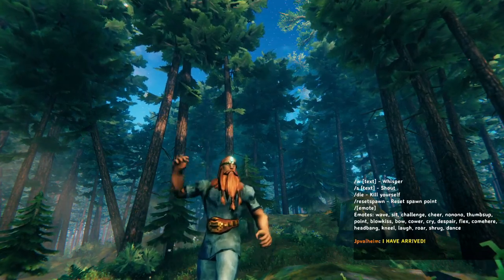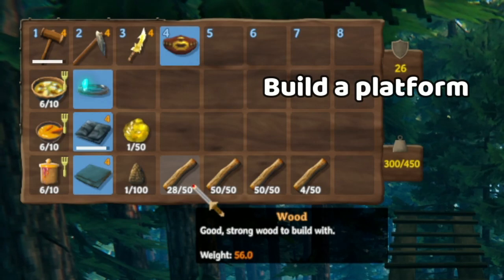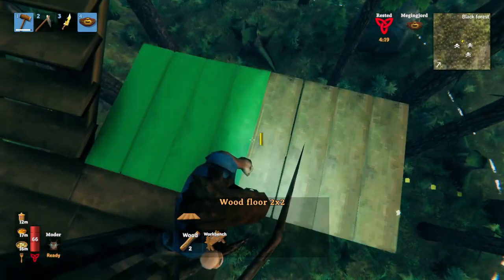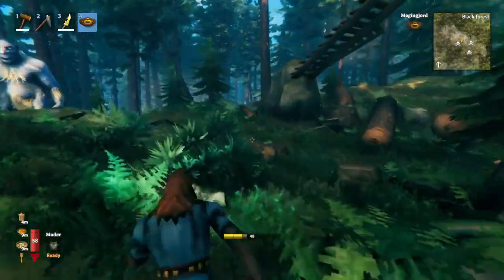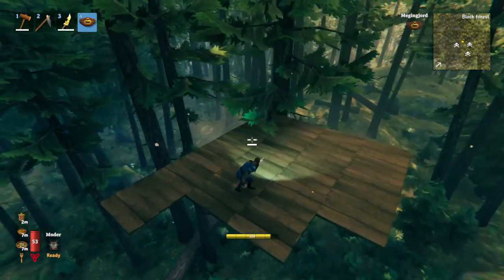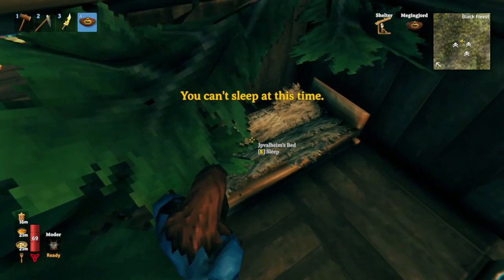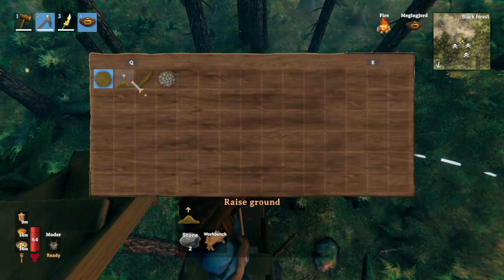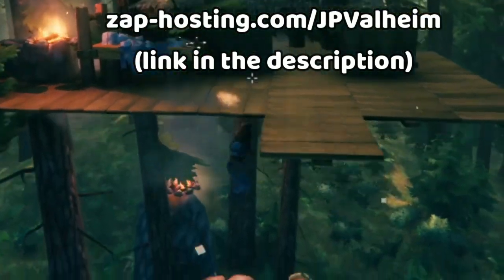How To Build Safe From Trolls in The Black Forest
Chapters
00:00 Introduction
00:22 Clip Trees For Support
00:33 Meet Alfred
01:10 Start With a Platform
01:54 Clip Into Multiple Trees
02:12 The Fire Problem
03:33 Troll Attack
04:46 Wood ladders beats wood stairs
05:06 Setting Spawn Spot
05:47 Bonfire Option
06:29 Stonecutter Option
06:51 Raise Ground Option
07:48 Rent a Dedicated Server